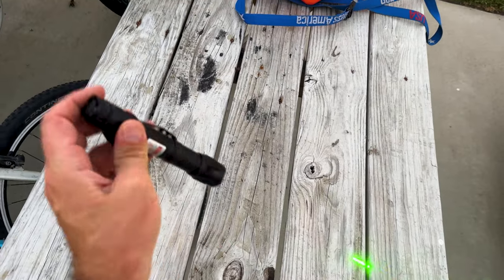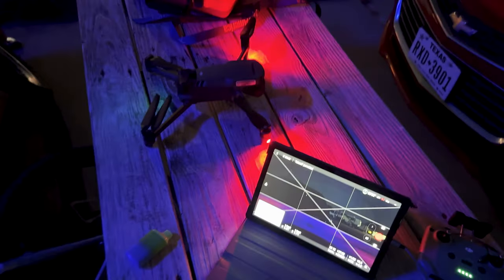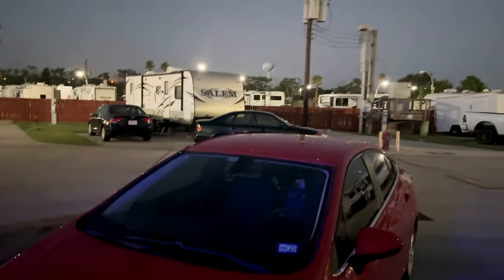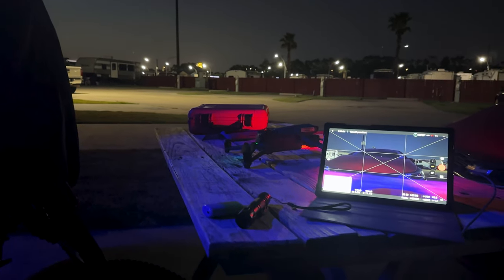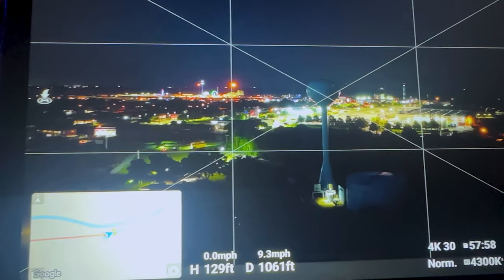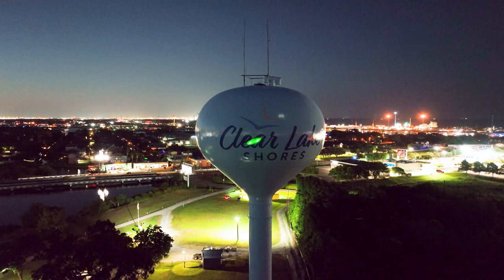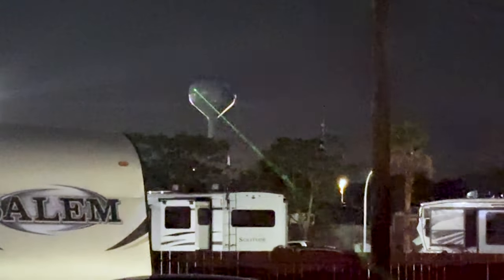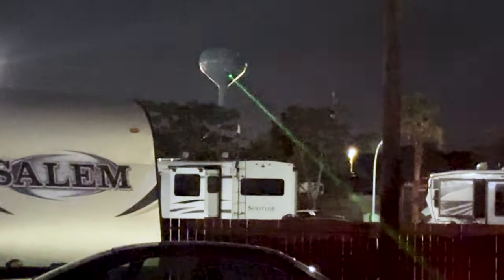Shooting a Laser at A Water Tower and Back At The Camera Filmed with a Drone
A video demonstrating a laser reflecting of a far away water tower and also what an airplane sees when hit with a laser.

Intentionally aiming lasers at aircrafts poses a safety threat to pilots and violates federal law. Many high-powered lasers can incapacitate pilots flying aircraft that may be carrying hundreds of passengers.